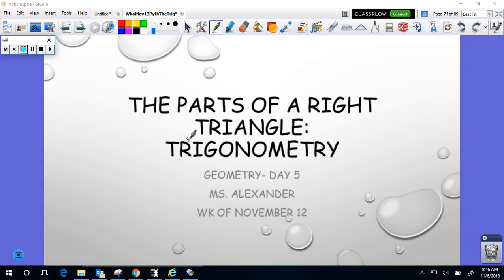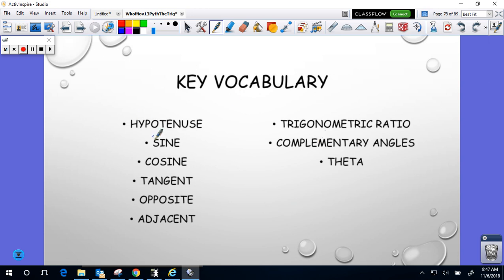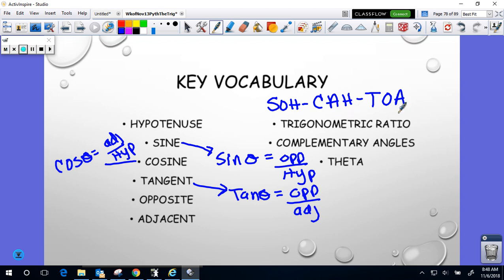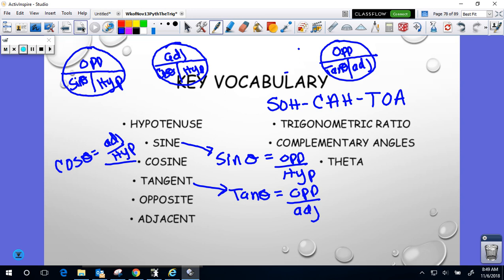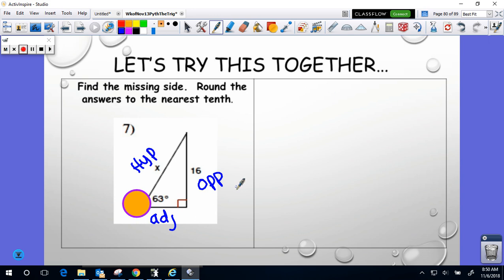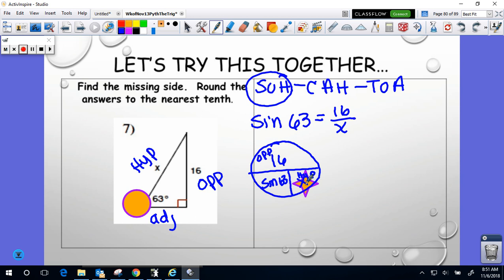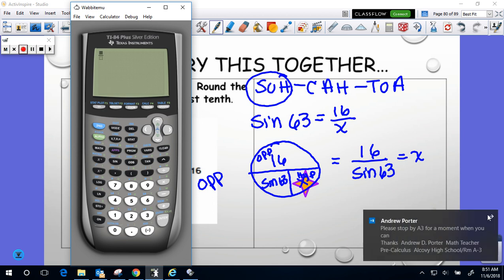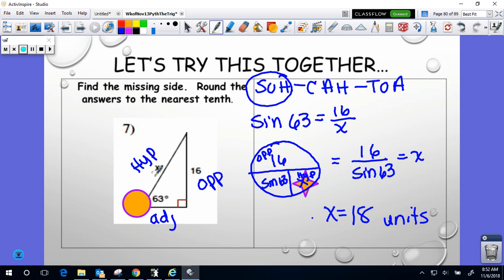Day 5 Wk of Nov 13 Trigonometry